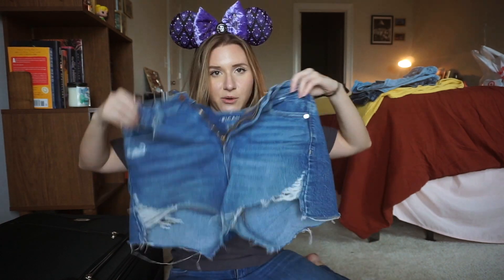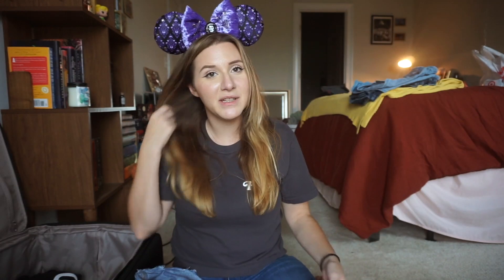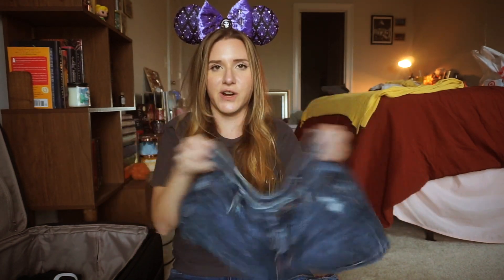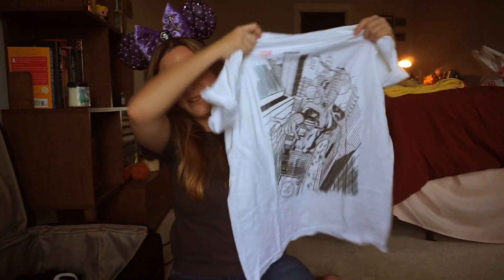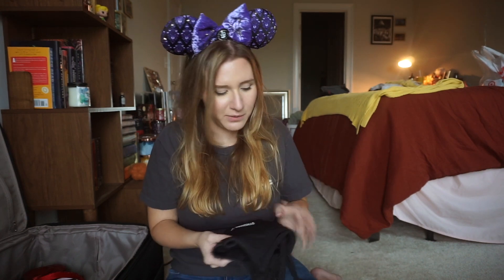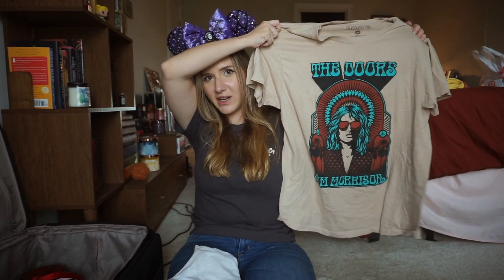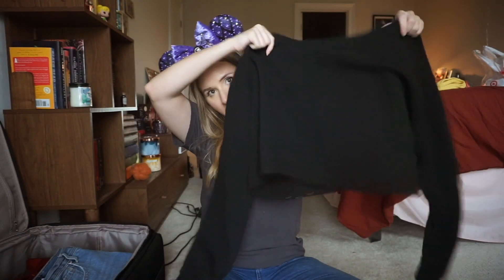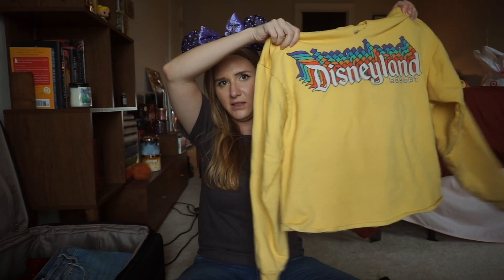Pack With Me For Disneyland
Hello,
Finally, after 4 years, I am going back to Disneyland! here are some of the outfits I'll be bringing

Amazon Wishlist

Music Used